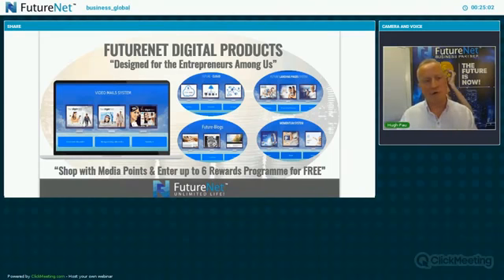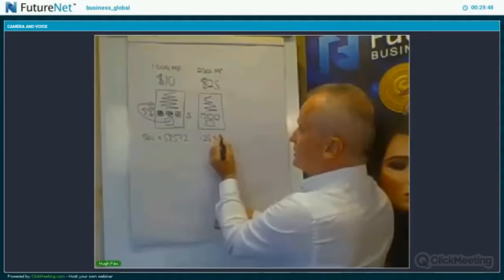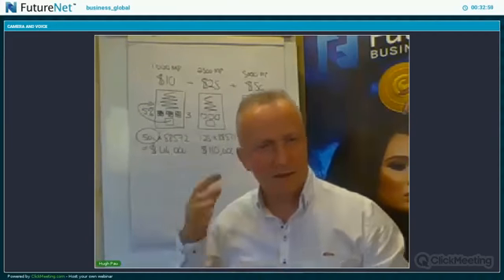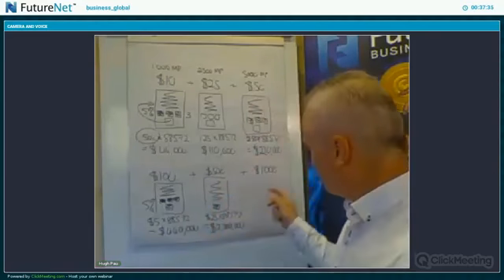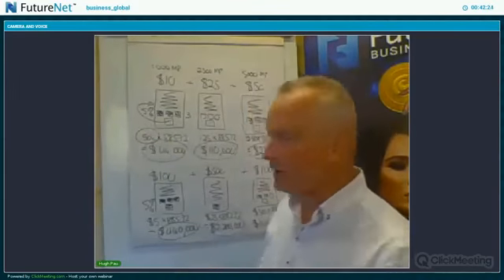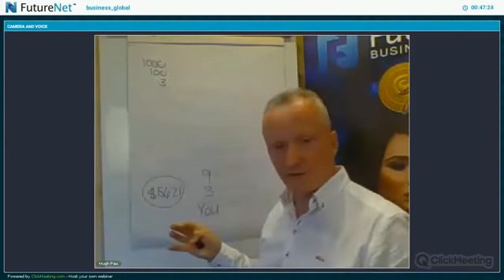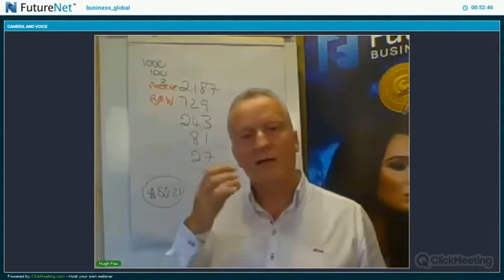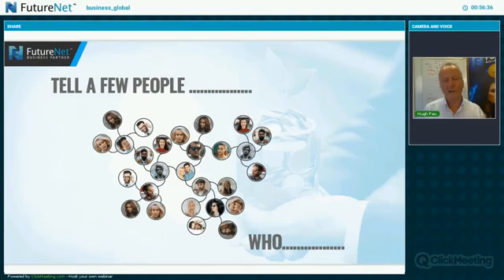How to build income from futurenet (Matrix) ?